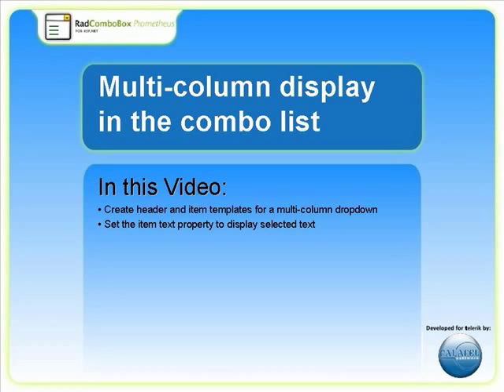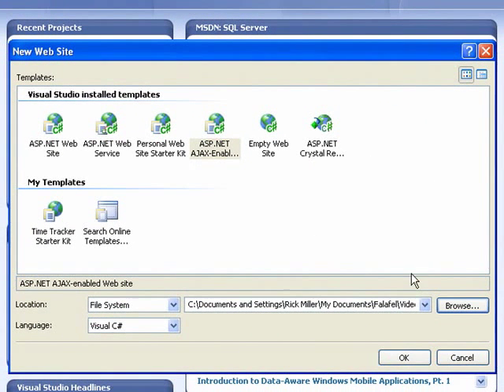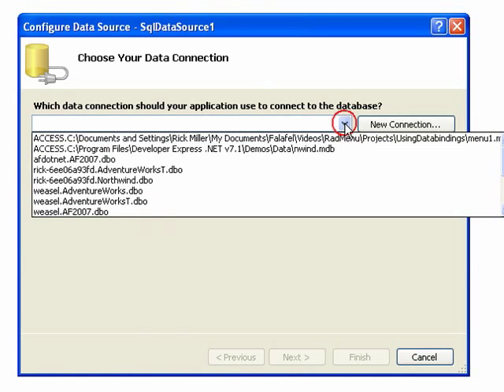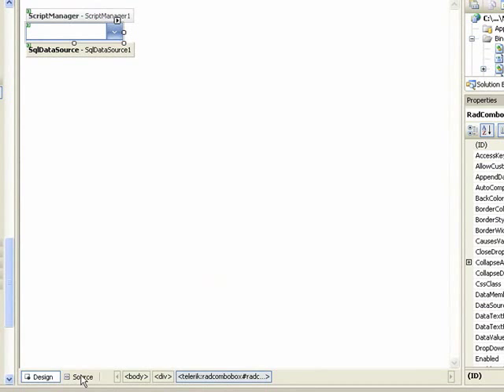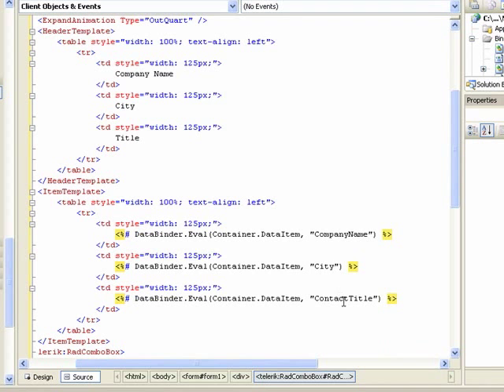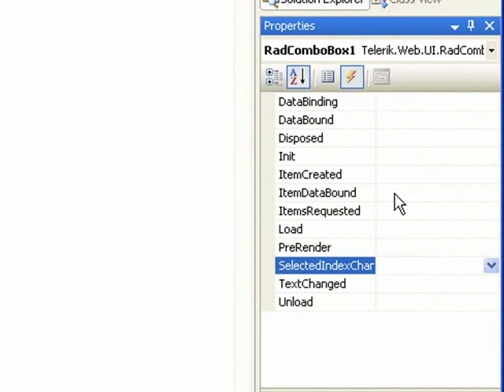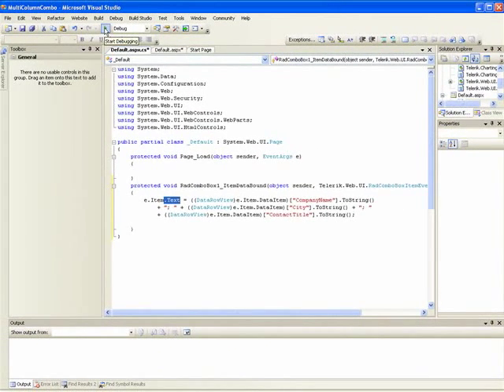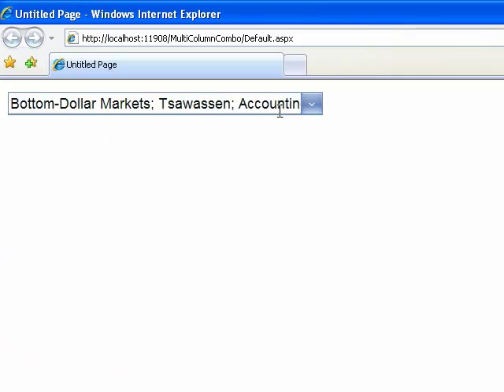Multi-column display in ASP.NET AJAX ComboBox